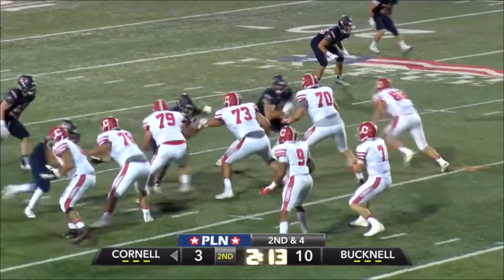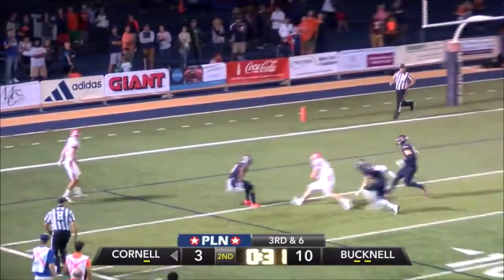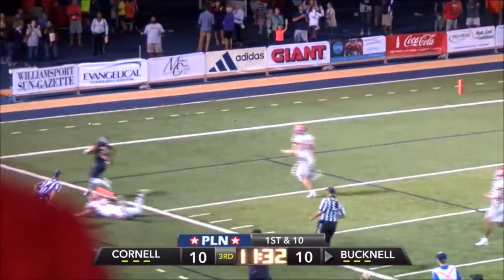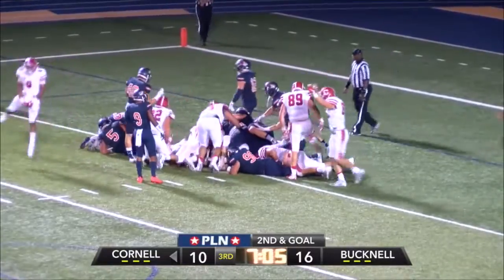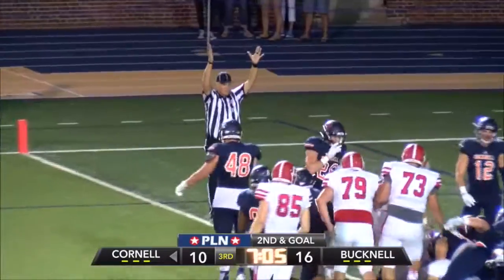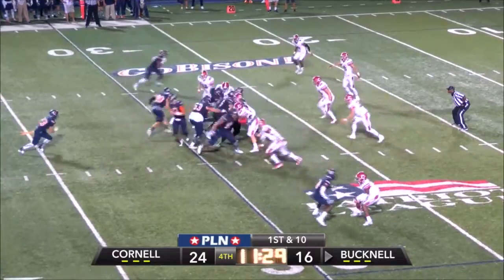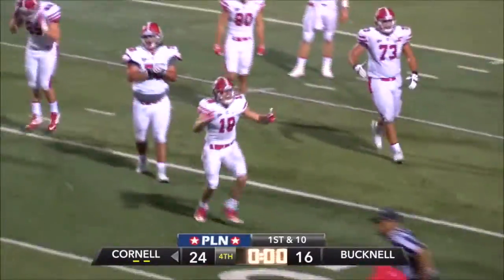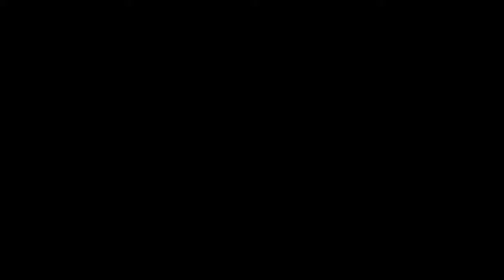Highlights: Cornell Football at Bucknell - 9/17/16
At pregame meal, senior captain Matt Sullivan talked to his teammates about the confidence they had built over the offseason. Then, when a winning play needed to be made, the big tight end snatched a 22-yard touchdown out of the air that helped Cornell to a 24-16 season-opening win over Bucknell at Christy Mathewson Stadium.